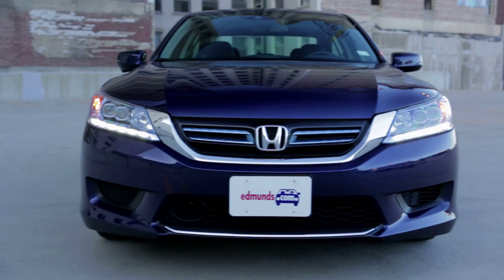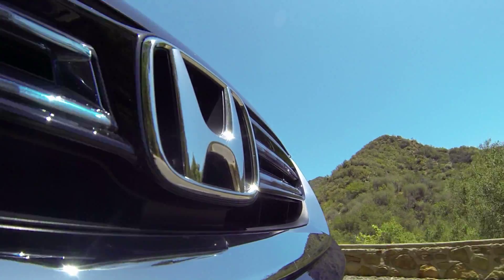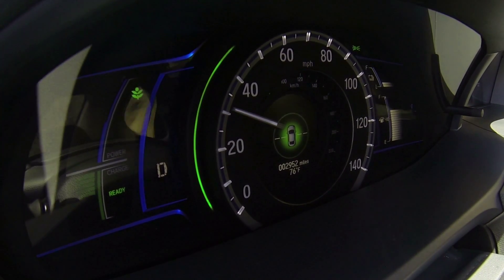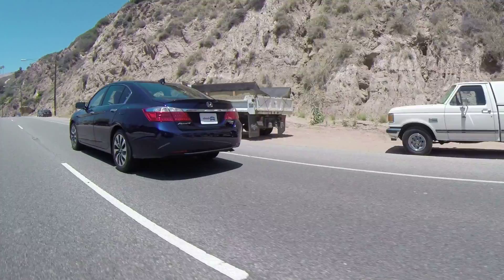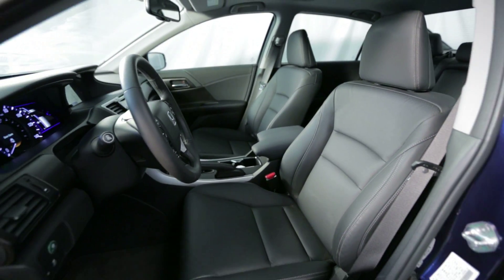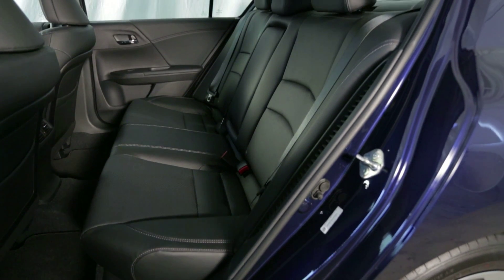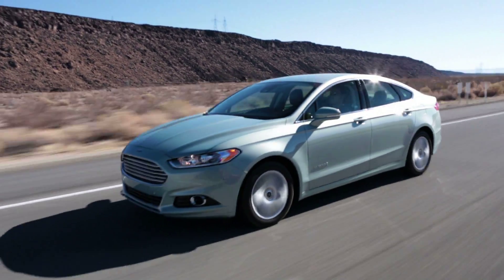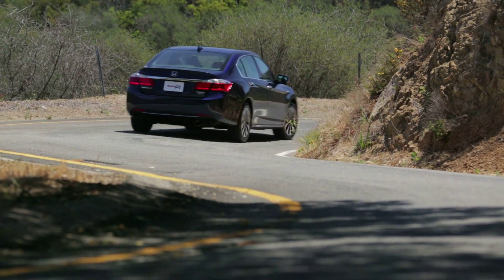2014 Honda Accord Hybrid Review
The 2014 Honda Accord Hybrid video review includes information about fuel economy, pricing, interior comfort, trunk space and what it's like to drive. We also compare it to other hybrid sedans.